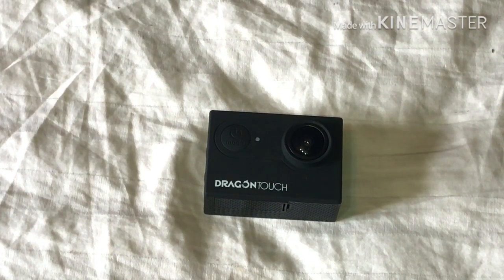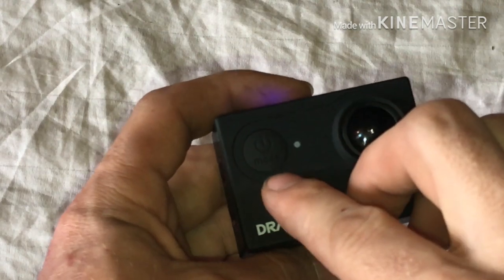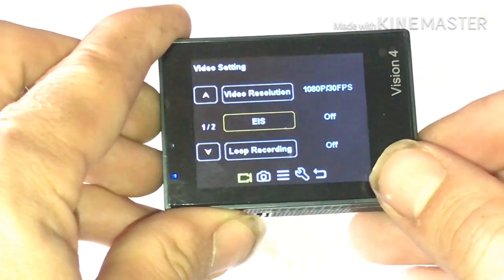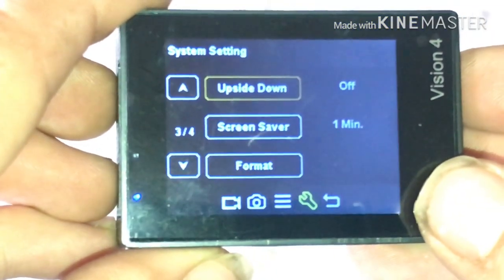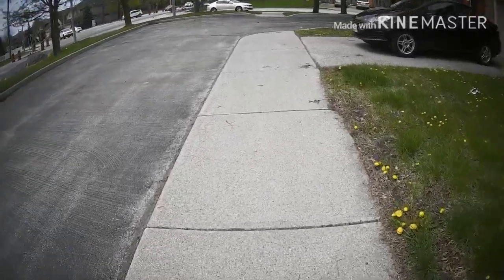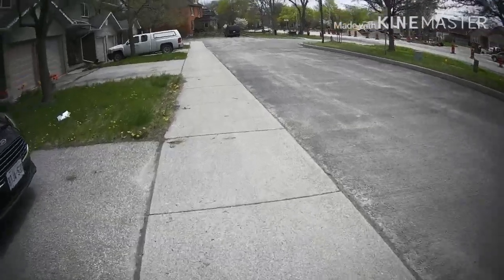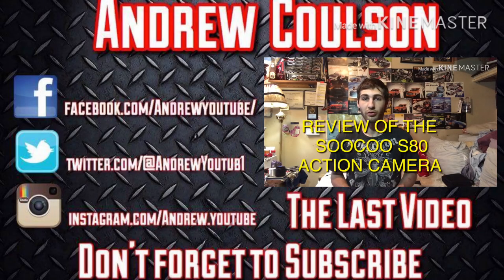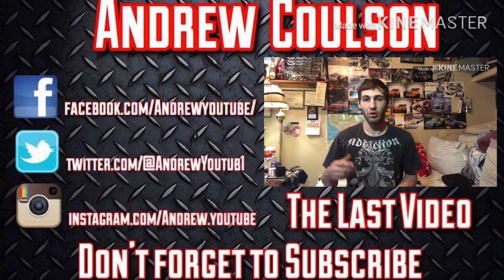REVIEW OF THE DRAGON TOUCH 4K ACTION CAMERA VERSION 4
Here is my review of the Dragon Touch 4K Action Camera

EKEN H9R Action Camera
Monster HD PLUS Action Camera
Dveetech 4K Action Camera
iPhone SE
iPhone 7
Fifine K031 USB Wireless Microphone

REDWOLF From Canadian Tire
Quantum Rod with a Shimano Sienna 2500FD
Outdoor Angler WGC662MS

Celsius Flat line Ice fishing Rod combo

If you want a fishing jersey done like mine